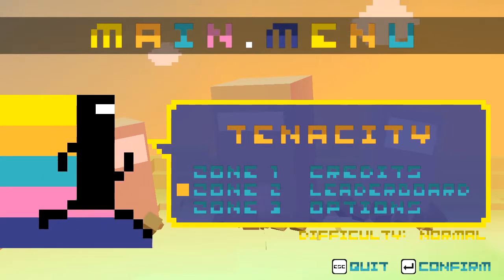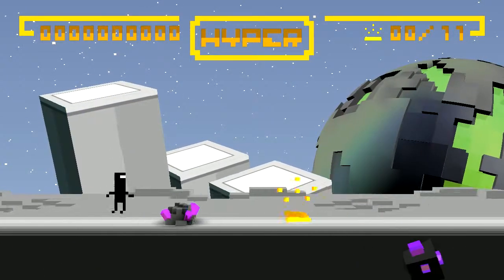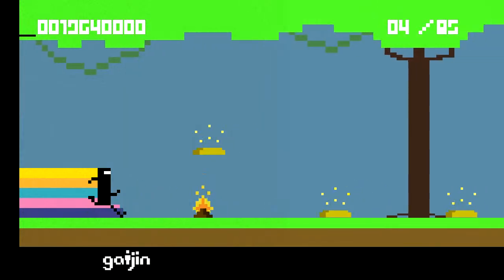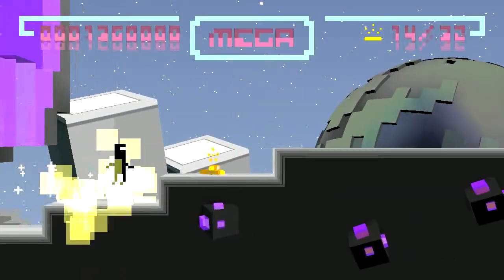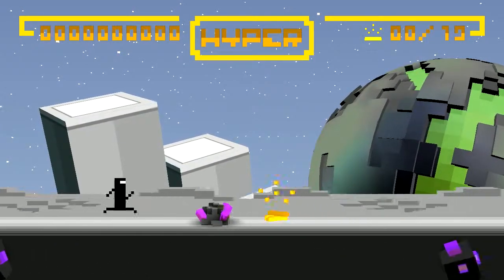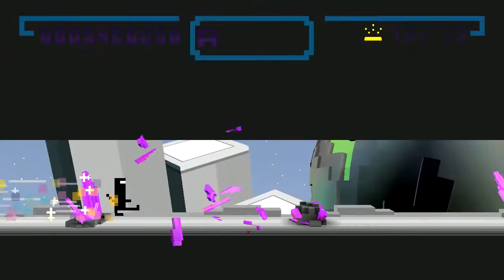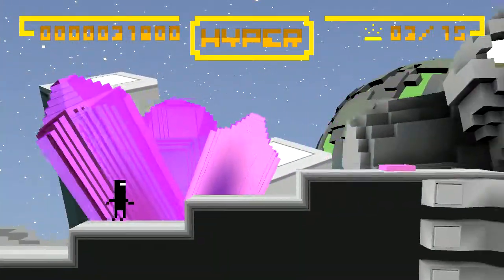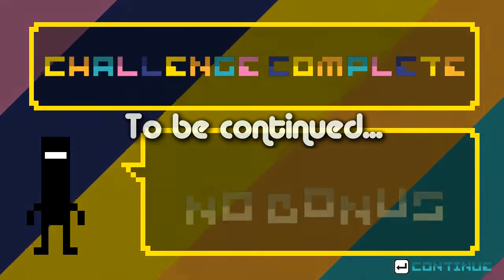BIT.TRIP.Runner Part 1 - "Performance Anxiety"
Hey look, it's a new game series.
This time we're playing BIT.TRIP.Runner, the fourth installment in a series of games originally released for the Wii. BTR was ported to Linux during one of the recent Humble Indie Bundles, It runs excellent on Linux and has a silky smooth frame-rate. The game-play is sorta of a hybrid between a rhythm game and a platformer, so let's call it a "Rhythm Platformer".

Oh, almost forgot, here's the wminput config file I use to play BTR:

Just install wminput and enter `wminput -c btrunner.wminput` in a terminal and follow the directions it gives to sync it with your Bluetooth adapter.

Linux Tools Used:
GLC
OpenShot
Audacity
FFMpeg
WMinput